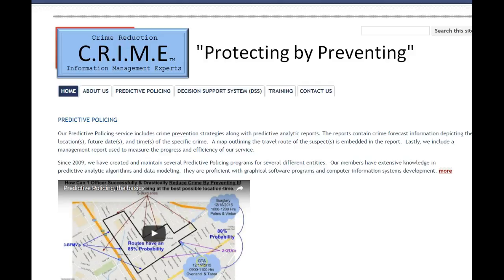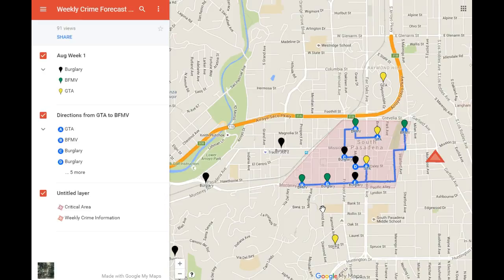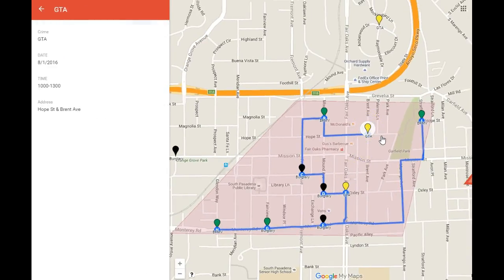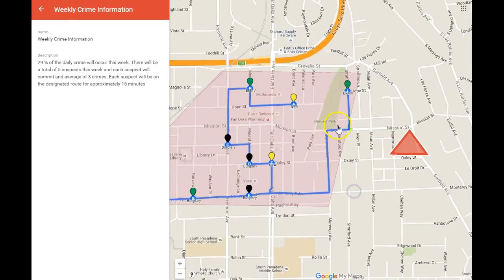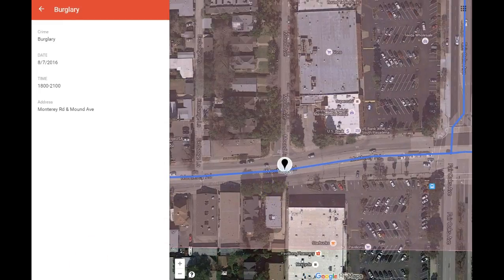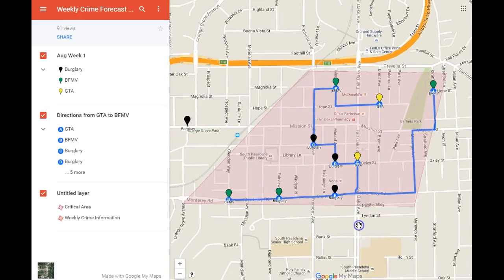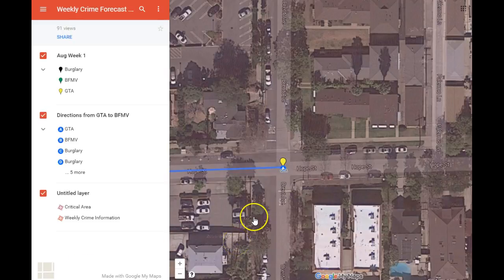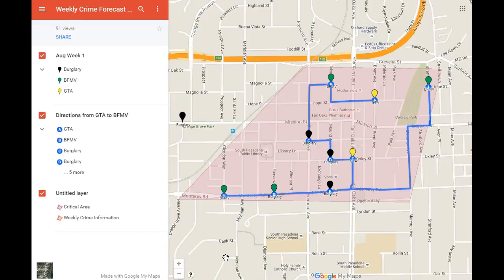Interactive Predictive Policing Program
PURPOSE
To illustrate how to use an Interactive Predictive Policing Program

REASON FOR THE PROGRAM
It’s another tool used to combat crime. The program helps to preventing crime and it allows to proactively address crime problems instead of reacting to those problems.   This program allows entities the ability to use modern technology to intelligently, methodically and systematically enhance public safety and protect private property.

BENEFITS OF THIS INTERACTIVE PROGRAM
Easy to use, any device with internet access can be used to access the program. Bur most importantly, this is an effective and efficient way of distributing information, allocating resources and proactively managing crime problems